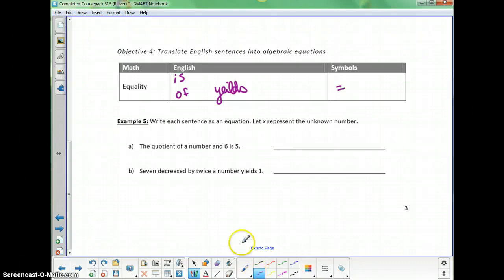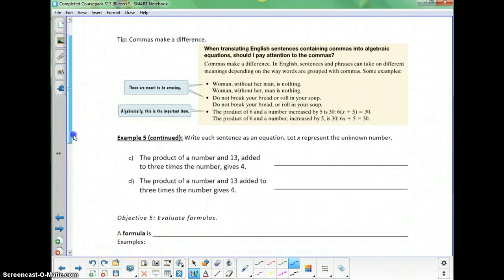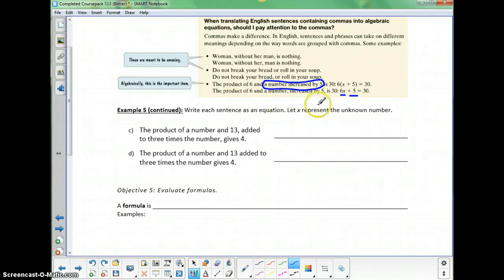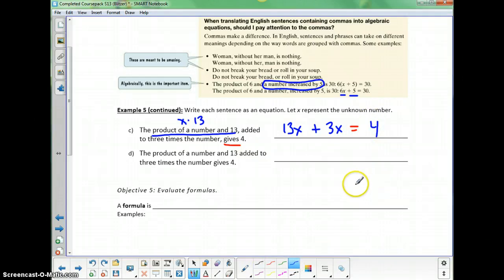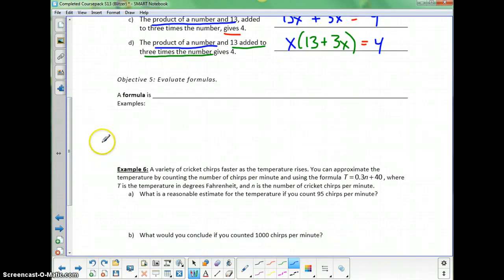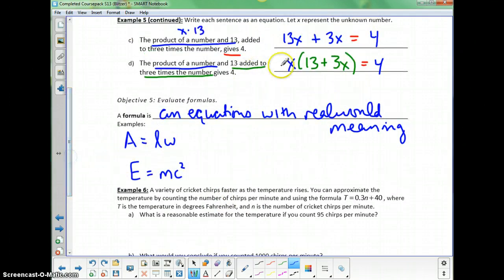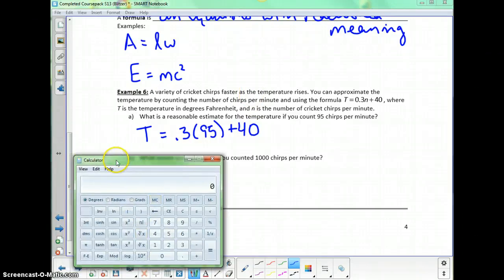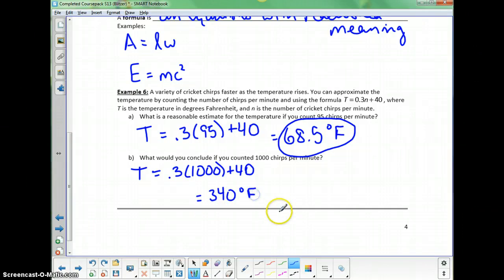(031 CP) Section 1.1 (part 2)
MAT 031 Course-Pack - Section 1.1: Introduction to Algebra